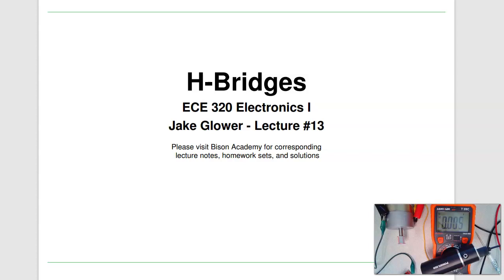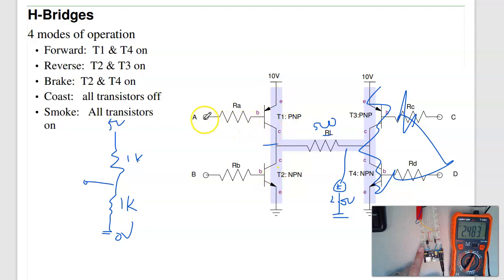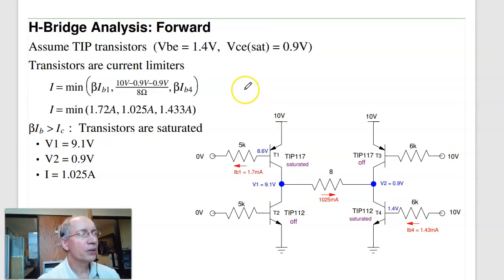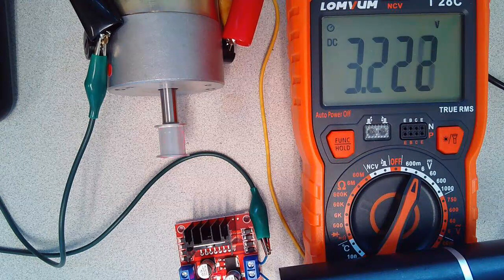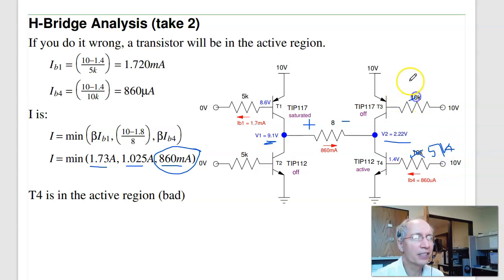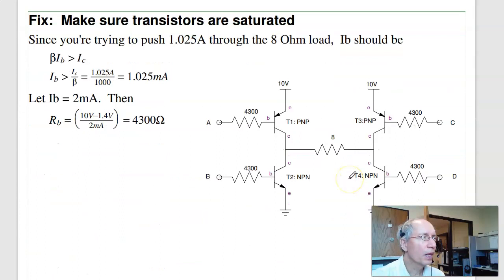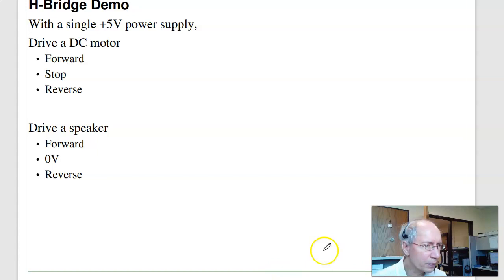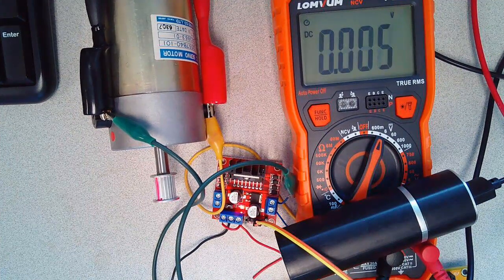ECE 320.13 H Bridges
Lecture #13 for NDSU ECE 320 Electronics I (Digital Electronics):  H-Bridges.  Please visit Bison Academy for corresponding lecture notes, homework sets, and solutions.